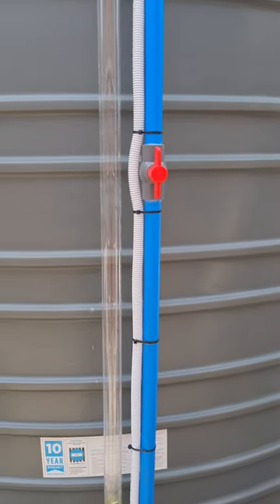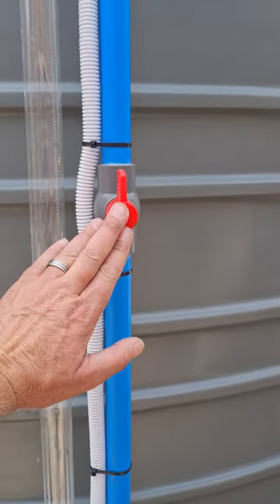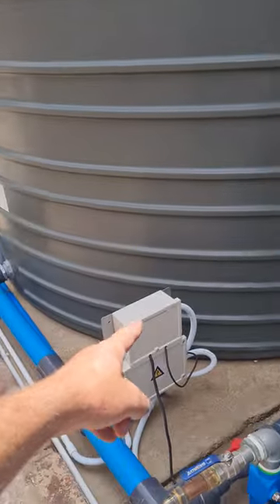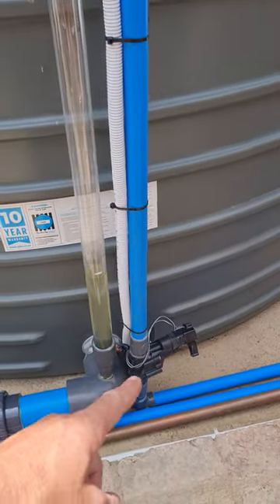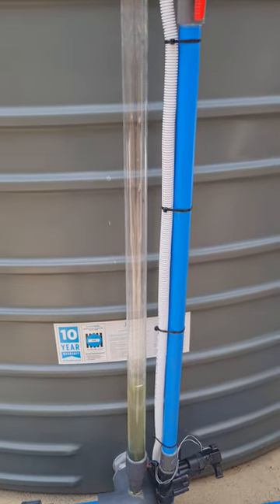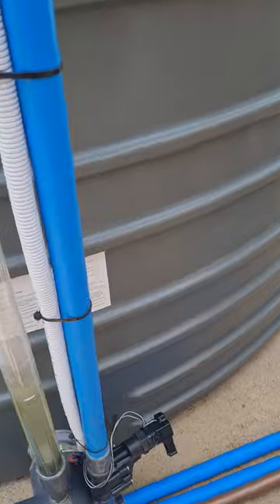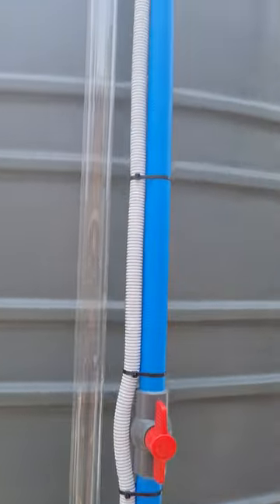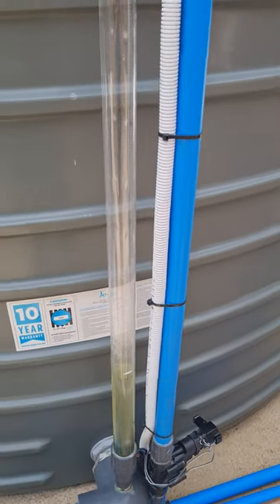Total Blasting Water Backup System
Municipal water backup automatic tank level control